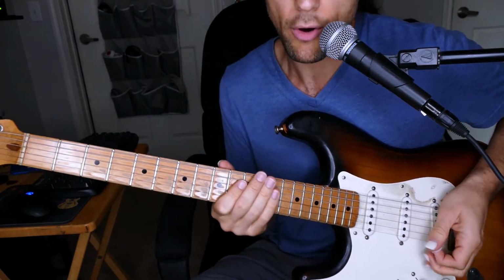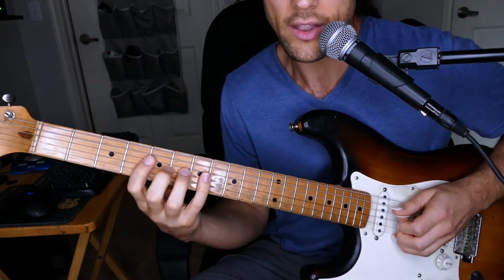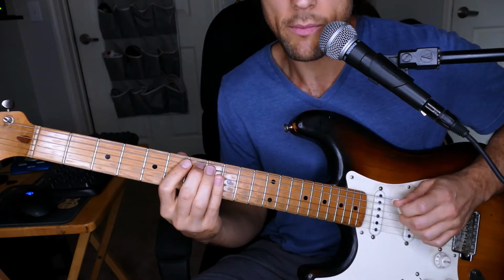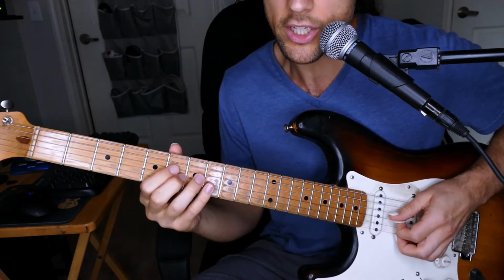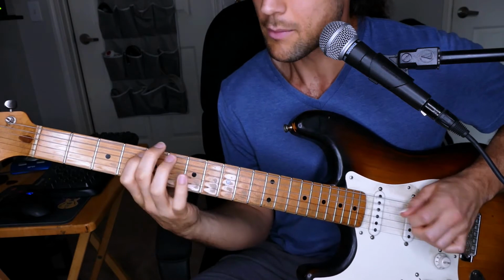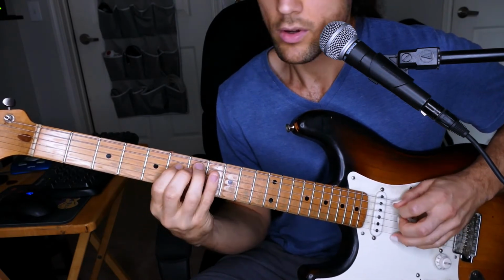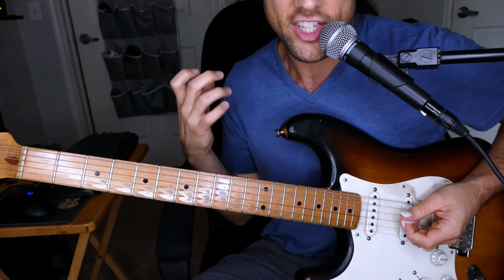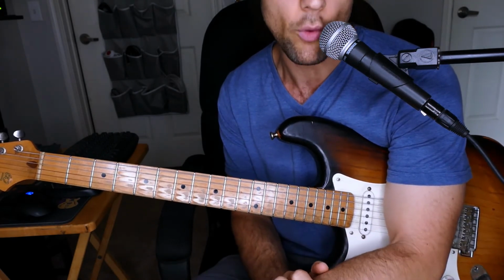LoG Power Ups #11 - Minor / Diminished Arpeggios - Part 4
In this power up, we learn a continuous line that connects Minor and it's Set Up Diminished with a variety of connecting arpeggios.

Intro (0:00)
Lesson (0:11)
Track (9:14)